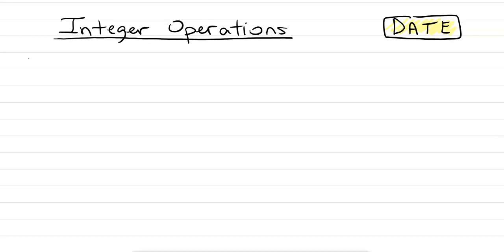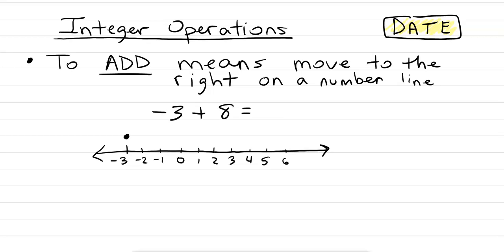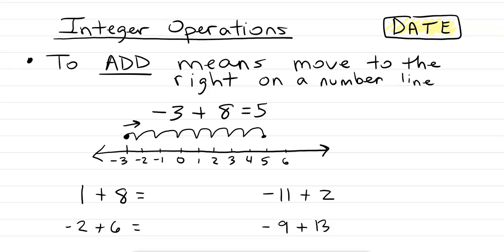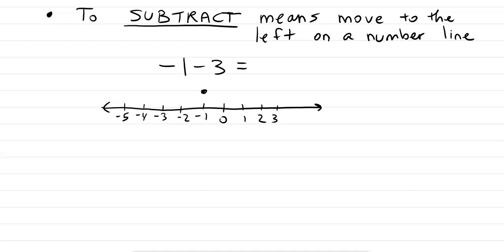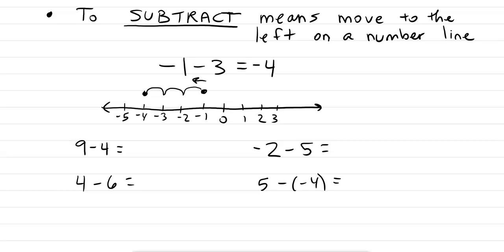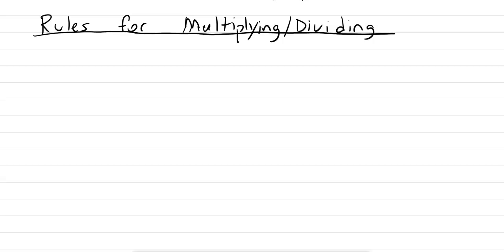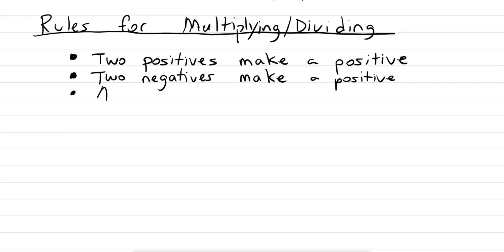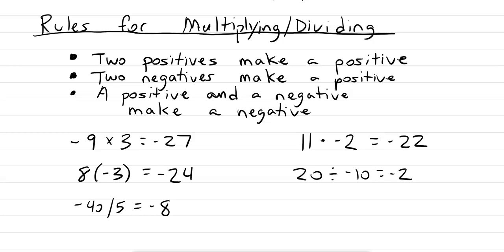Unit 1 Day 2 Integer Operations 2019